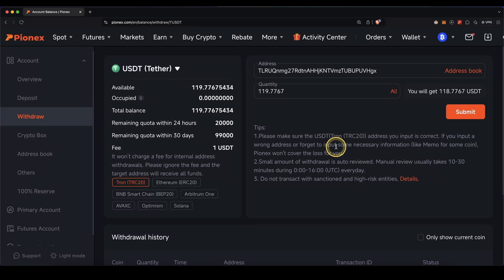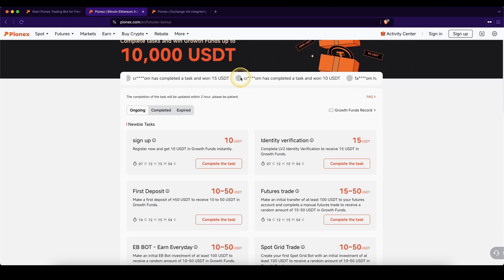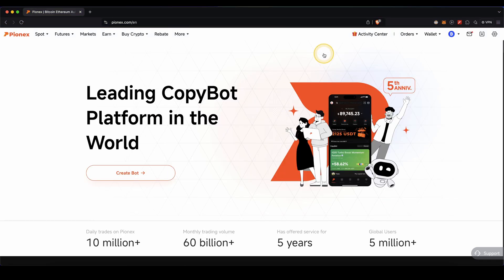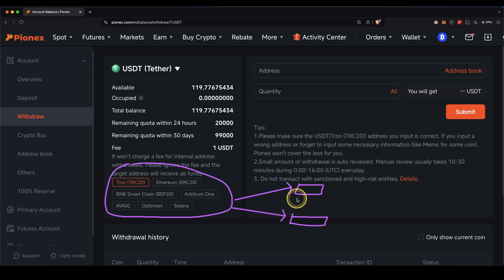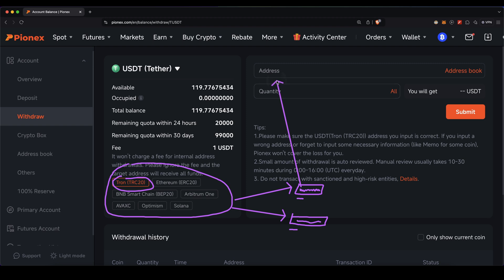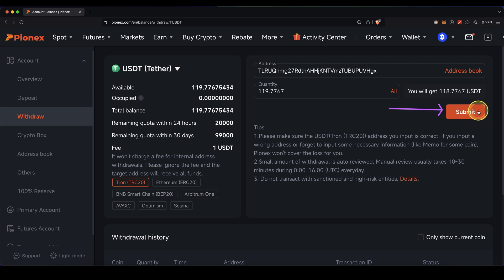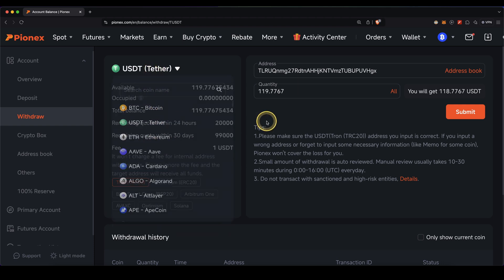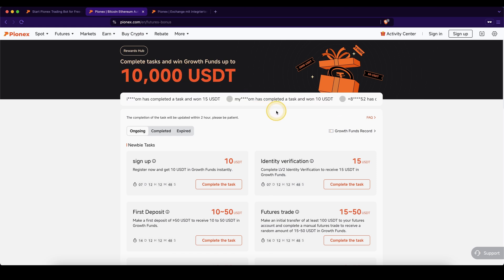How to withdraw Crypto from Pionex ✅ Crypto Withdrawal Tutorial (Step-by-Step)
How to send Crypto from Pionex to your Wallet or another Exchange!

⏱️Timestamps⏱️
00:00 Create account (up to $10,000 Bonus)
00:38 How to withdraw Crypto (BTC, USDT, ...)
02:10 Grab up to $10,000 Bonus